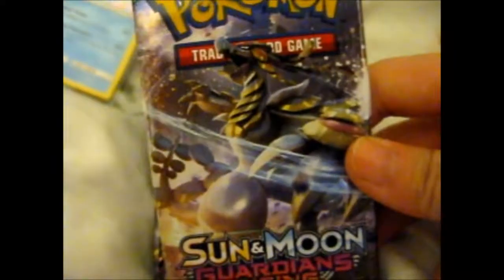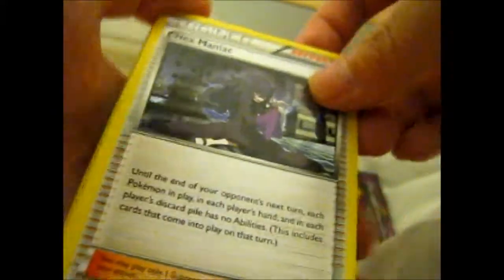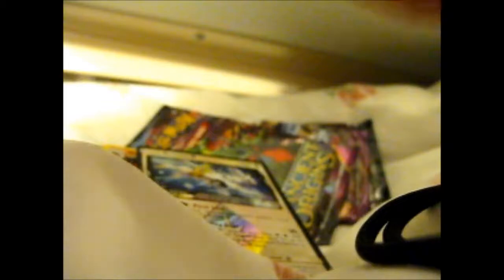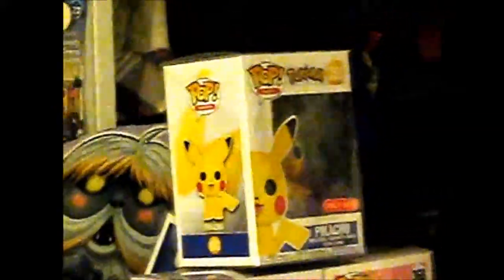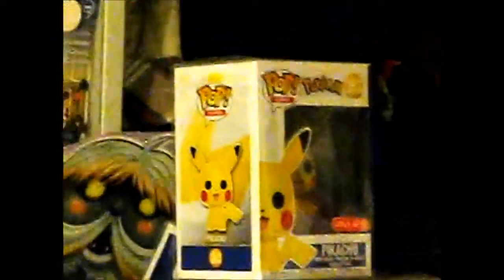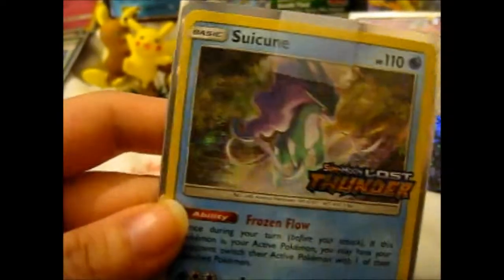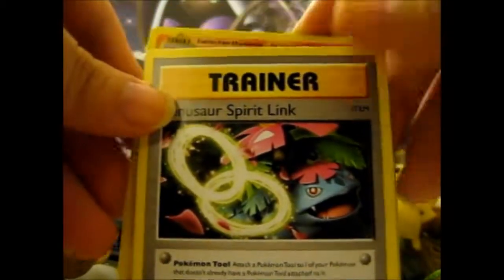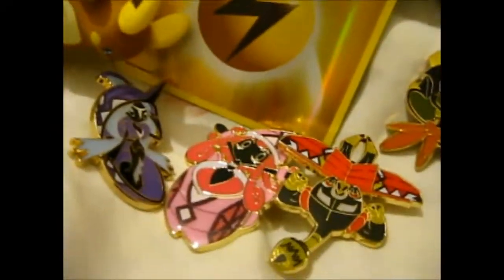Big PokéHaul from Jaye_the_pokemon_lover_sales [Instagram]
Opening of: Big PokéHaul from Jaye_the_pokemon_lover_sales [Instagram]